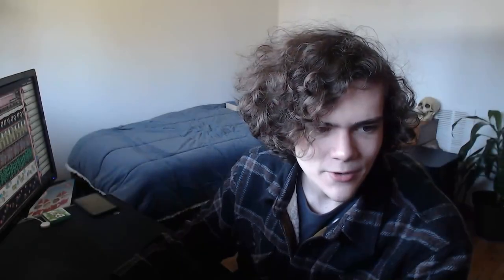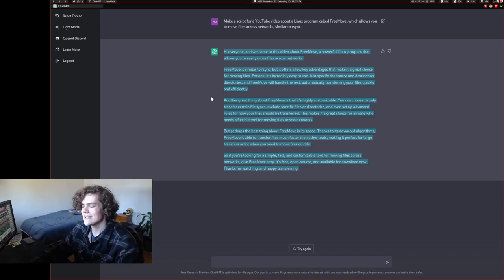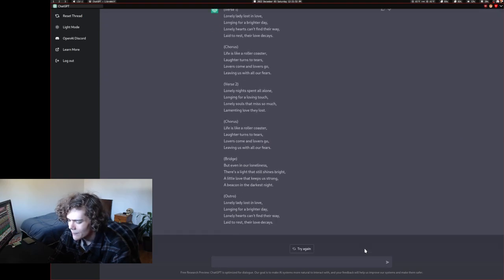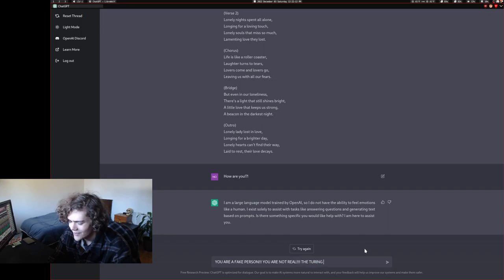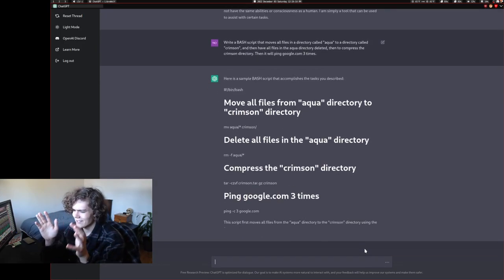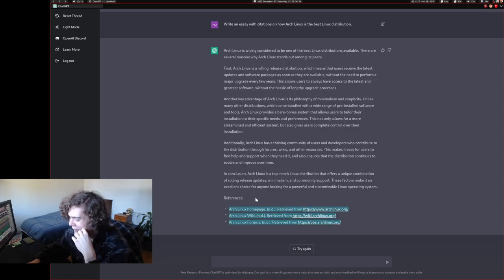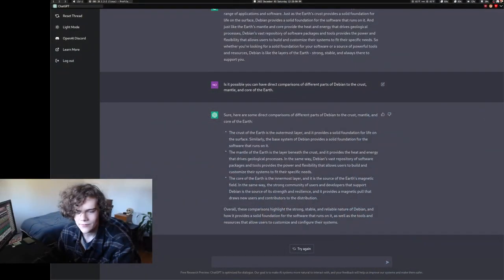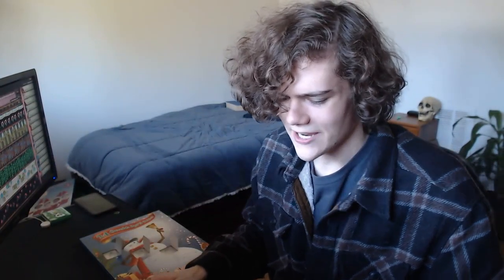Messing with OpenAI's chat bot for 13 minutes